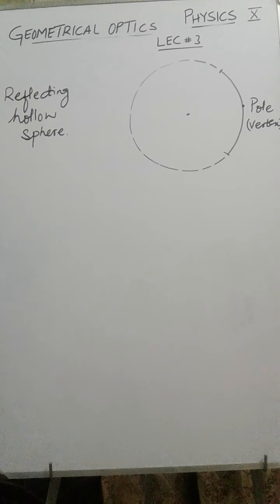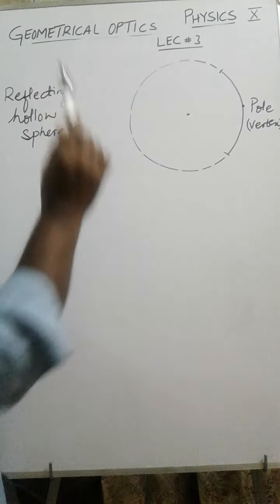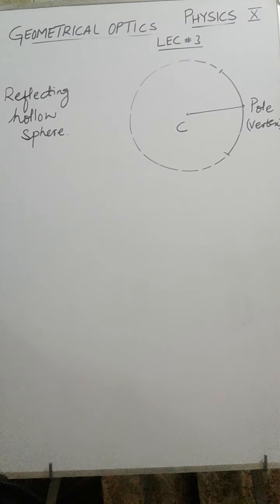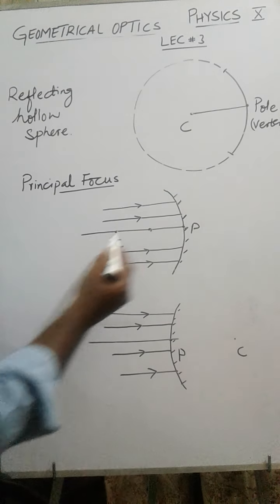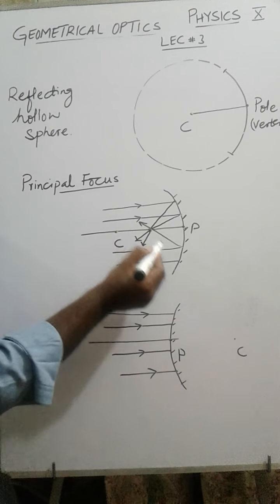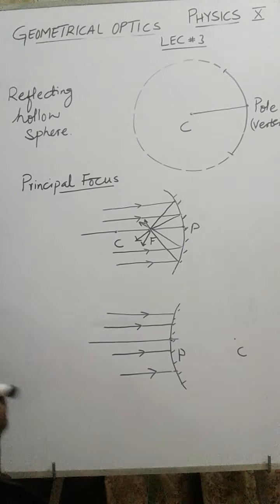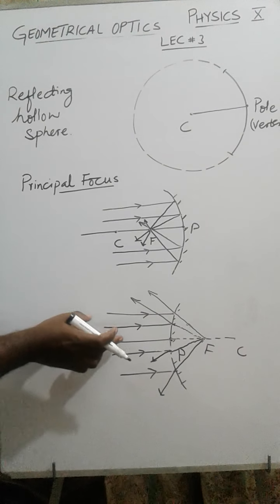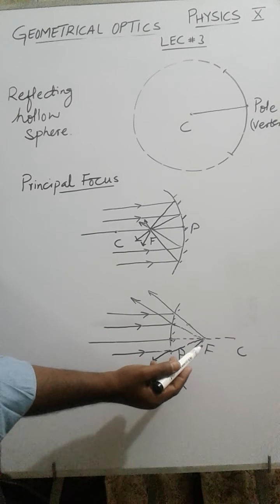class 10 phy ch 12 Lec3